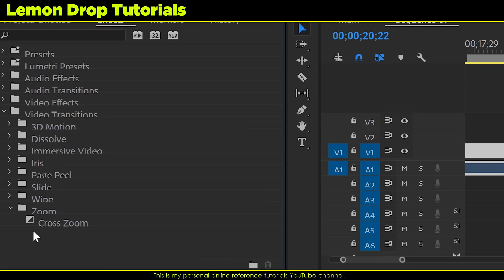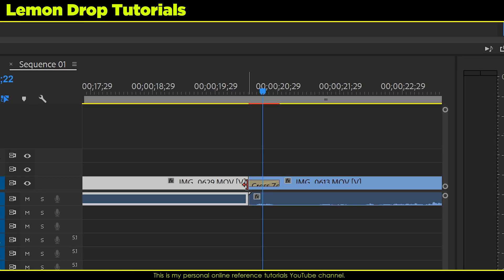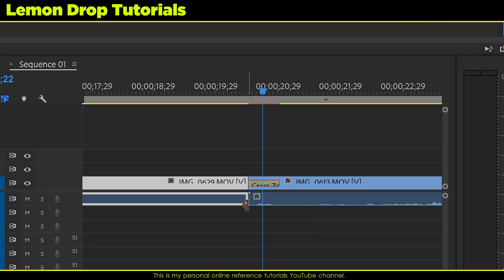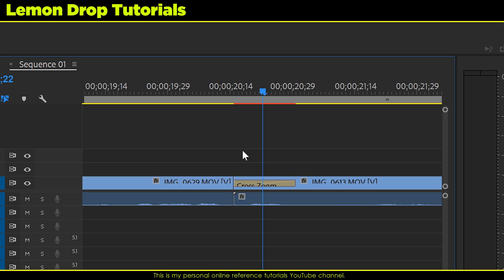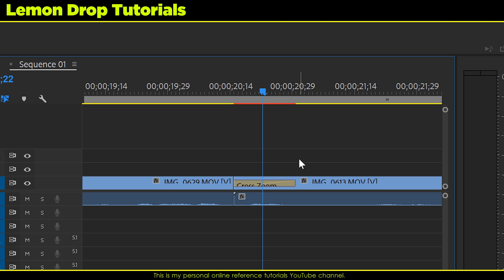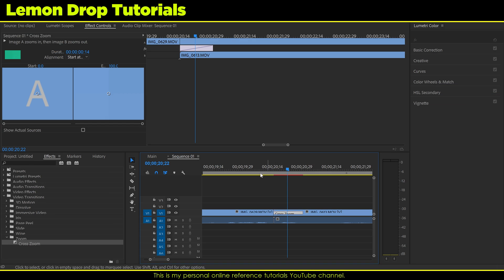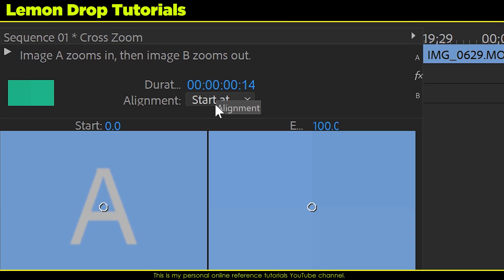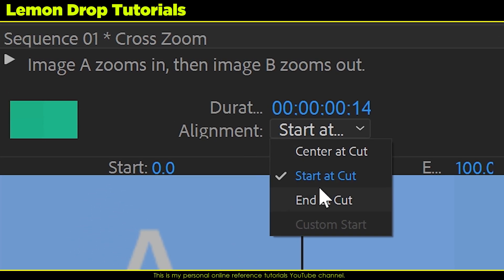QUICK TIP - How To Center A Transition In Premiere Pro Tutorial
How To Center A Transition In Premiere Pro Tutorial